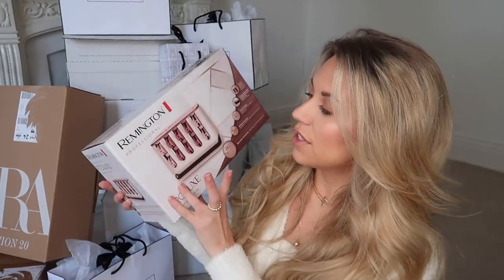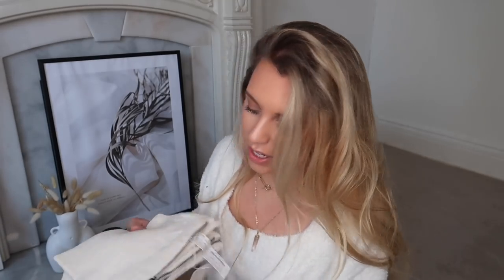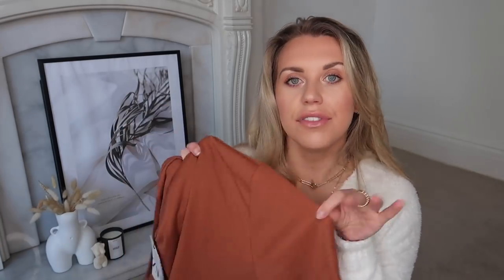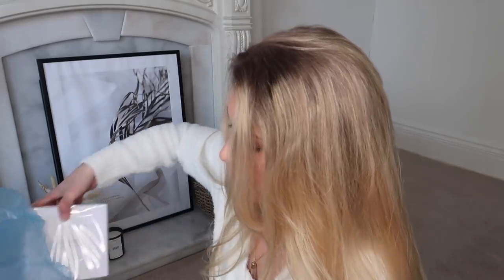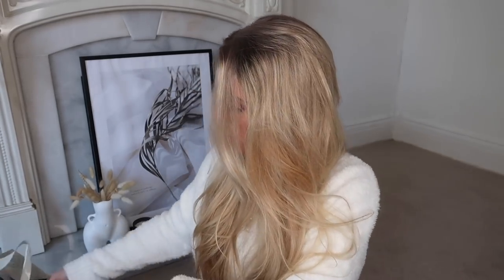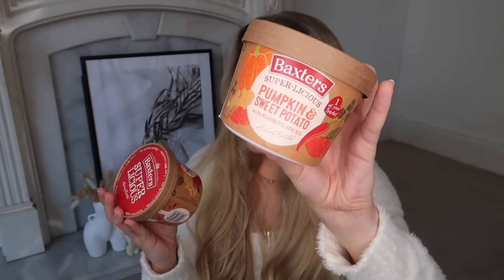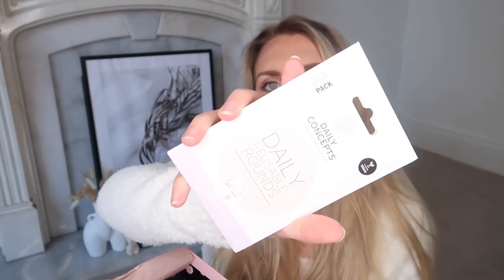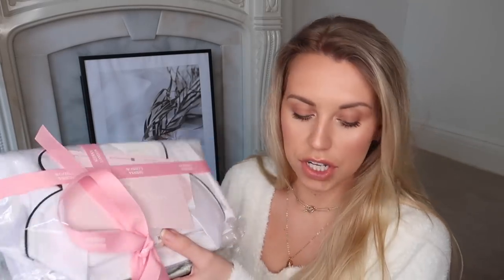WHAT I GOT FOR MY BIRTHDAY 🔮 INCLUDES *TAROT CARD READING* THE WHITE COMPANY, H&M, ZARA HAUL & MORE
Remington Heated Rollers
H&M Coat

The White Company Winter Candle
Portable Diffuser
Fragrance Oil
Double Border Towels

Pinch of Nom Recipe Book
Pinch of Nom Light Recipe Book
Benefit Porefessional Setting Spray
Pur x Barbie
Physicians Formula